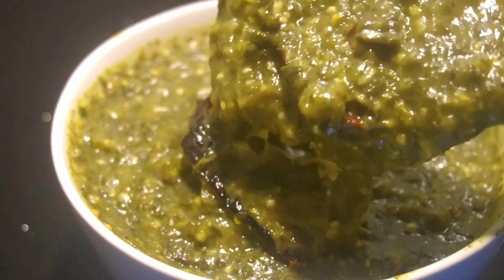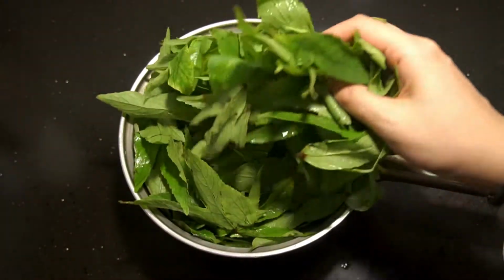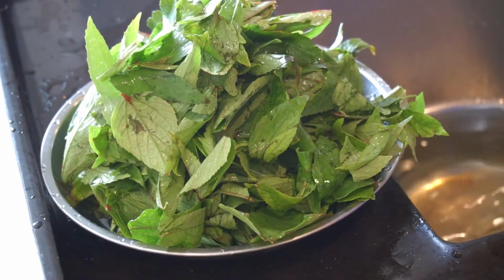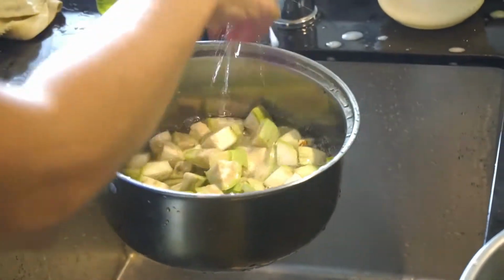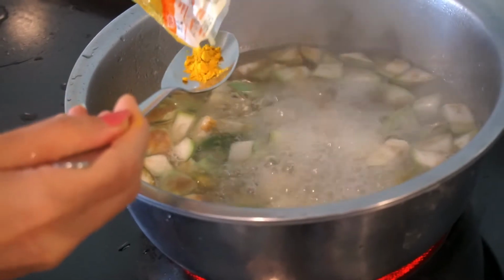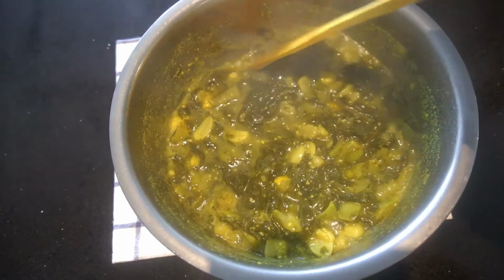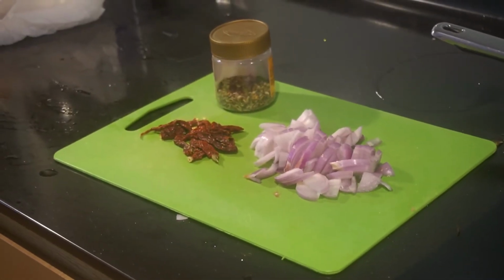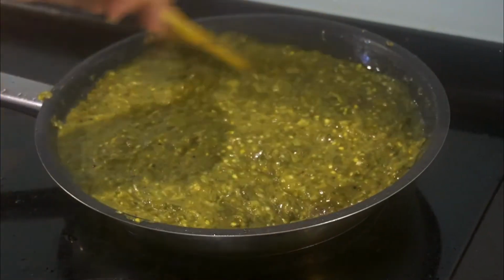Unique Indian Dish- Pulicha Keerai with Gongura Leaves/Daun Asam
It is not easy to find Pulicha Keerai being served in any Indian restaurant, but once you tried this dish, you will definitely instantly fell in love with it as it is a type of sour vegetable 'curry' that is super appetizing and my family usually eats it with white rice and fried 'ikan rebus' (asam steamed fish). The process is not easy but this unique Indian cook is definitely worth the try!

[🙋‍♀ABOUT ME]
Hi, I’m Jean, a Chinese Malaysian married to a Chindian & had 2.5 years’ experience in Malay tv shows & campaigns. As a self-declared multi-cultural person, I am extremely passionate with Malaysian food & kitchen is my playground. With zero culinary training, I started this channel in hope of sharing my cooking journey & knowledge with everyone. Sometimes I keep the recipe as authentic as possible, but I do alter some due to ingredient availability or ‘fusion-kan’ it, usually it turned out delicious!

[🌱WHY JEAN BEAN STUDIO]
I added the word ‘Bean’ as it rhymes with my name, it also symbolizes the process of me making sure my passion is being nurtured well- from a bean sprouting into a, hopefully, fruitful tree that benefits a lot of people. Studio was added because ‘Jean Bean’ was registered by somebody else haha! But also, because I do everything (record, script, edit, photoshoot, Photoshop) on my own and at home, as if I have my own studio.

[🇲🇾DEFINITION OF ‘MALAYSIAN CUISINE’ FROM WIKIPEDIA]
Malaysian cuisine consists of cooking traditions and practices found in Malaysia and reflects the multi-ethnic makeup of its population. The vast majority of Malaysia's population can roughly be divided among three major ethnic groups: Malays, Chinese and Indians. The remainder consists of the indigenous peoples of Sabah and Sarawak in East Malaysia, the Orang Asli of Peninsular Malaysia, the Peranakan, and Eurasian creole communities, as well as a significant number of foreign workers and expatriates.
Malaysia's culinary style in the present day is primarily a melange of traditions from its Malay, Chinese, Indian, Indonesian and ethnic Bornean citizens, with heavy to light influences from Thai, Portuguese, Dutch, Arabian cuisines and British cuisines, to name a few. This resulted in a symphony of flavors, making Malaysian cuisine highly complex and diverse. The condiments and spices used in cooking varies as the land is blessed with these natural resources that brings bursting flavors in the outcome of meal preparation.